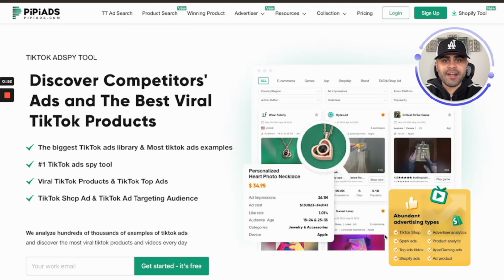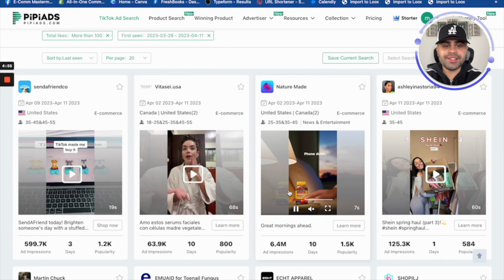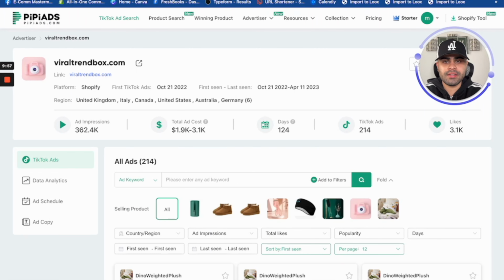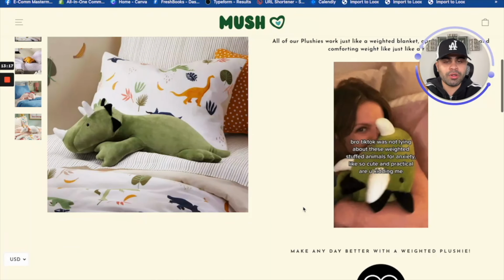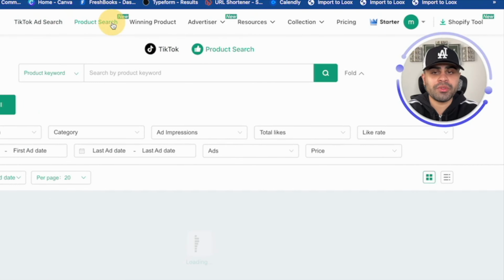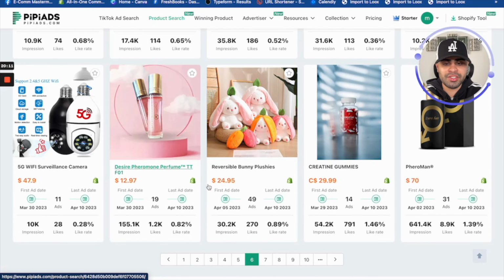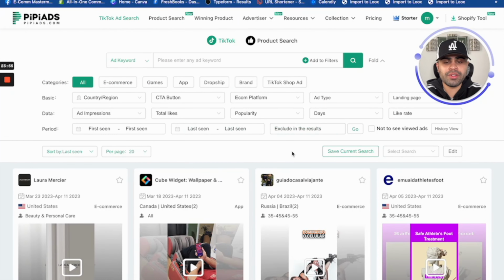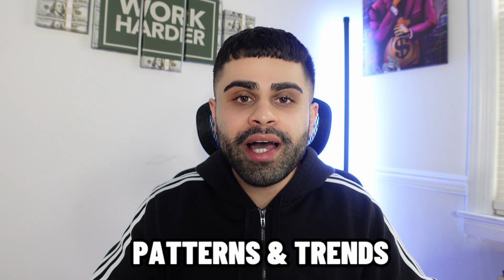How You Can Find $100K/Month Winning Dropshipping Products In 5 Minutes!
In this episode, I share one of my favorite strategies on finding untapped, winning dropshipping products to sell on TikTok.

Through implementing this, I've been able to scale multiple products to 6 & 7 figures in sales. In the video, I even find a potential winning product LIVE! 😉